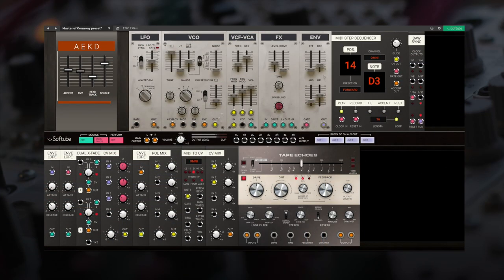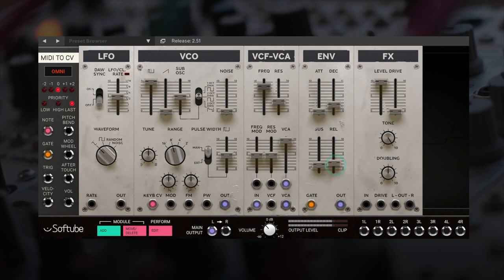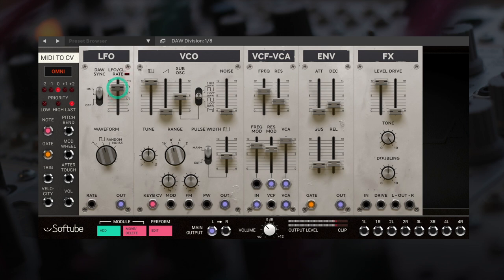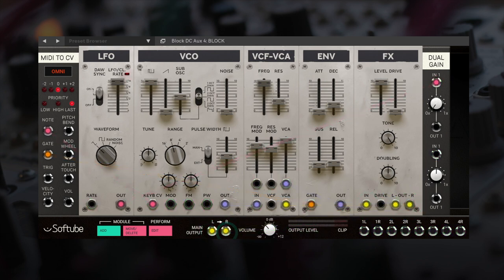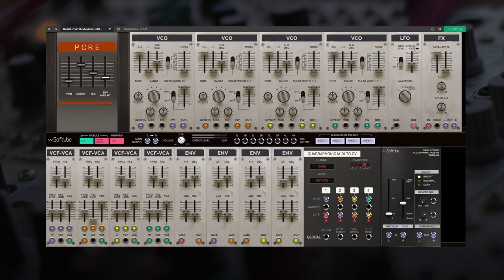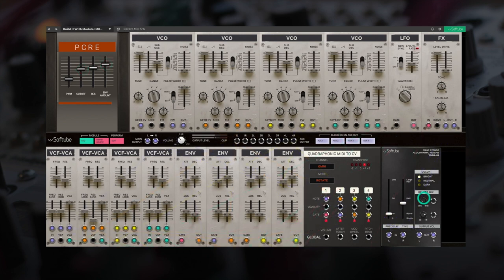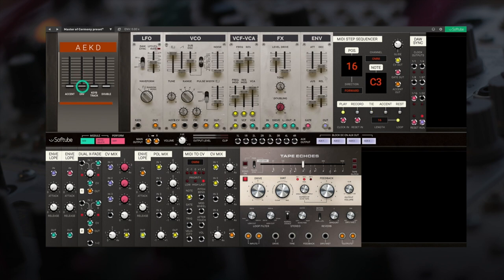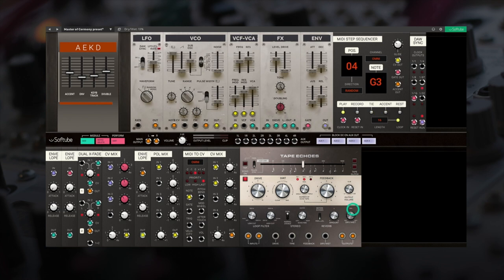Model 82 Sequencing Mono Synth – Build It With Modular – Softube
Model 82 comes with five modules for Softube Modular. See how to mix the sound this iconic synth with other modules.